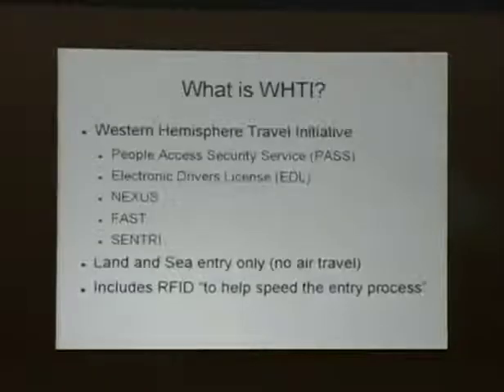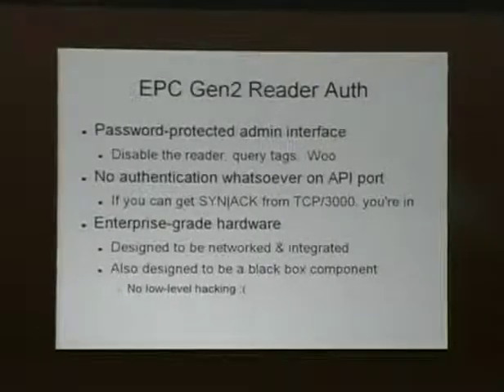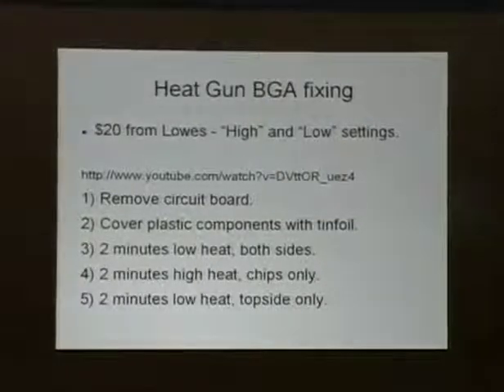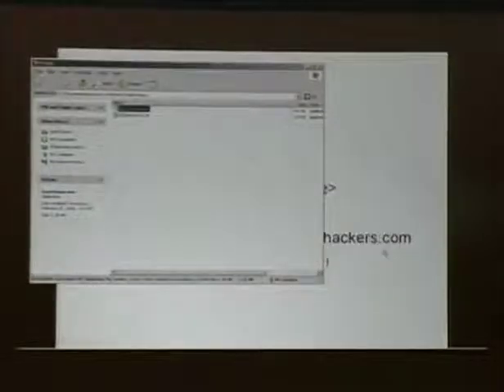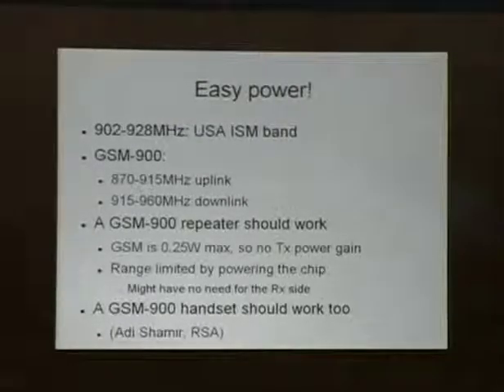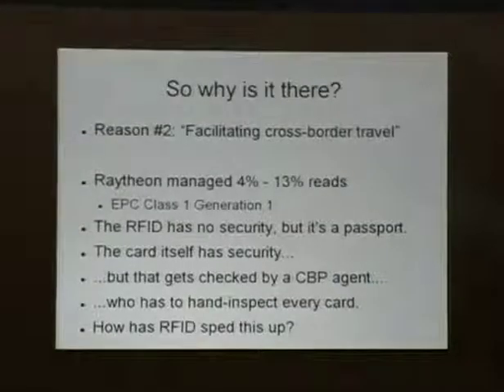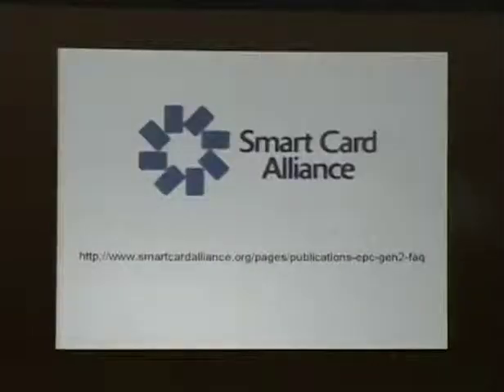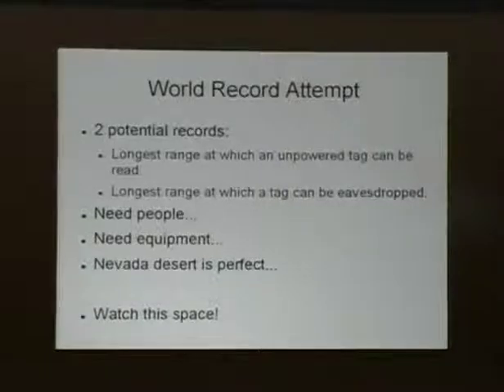Shmoocon 2009 - EDL-Paget.m4v